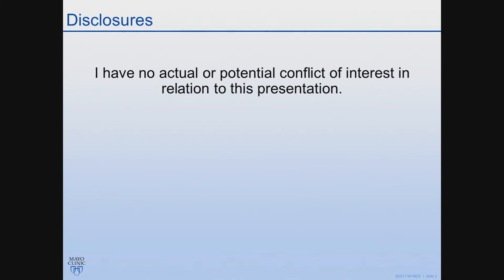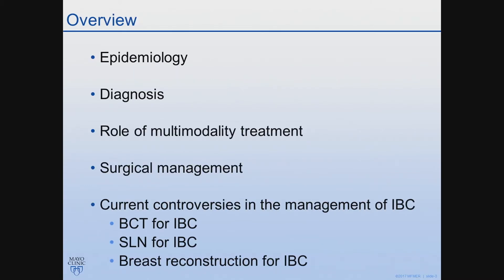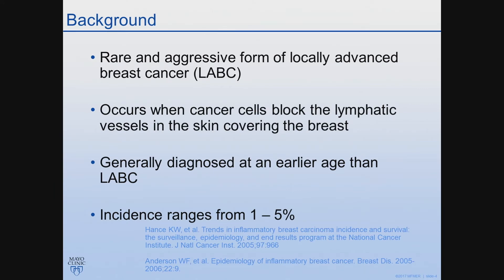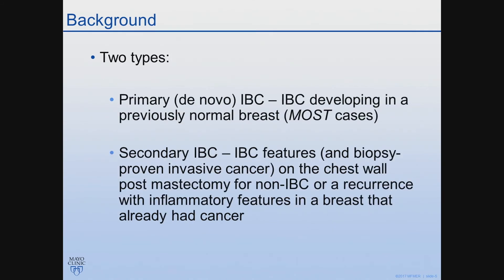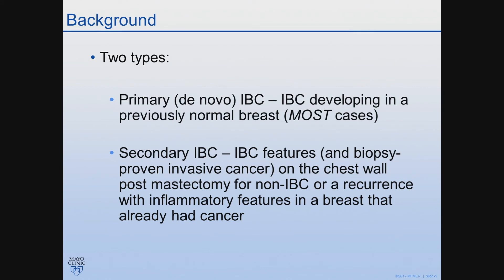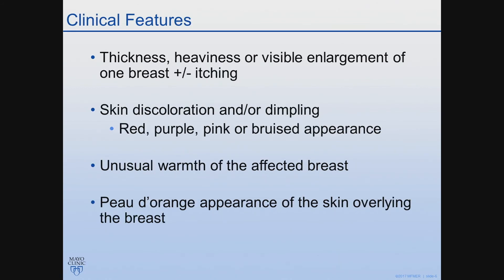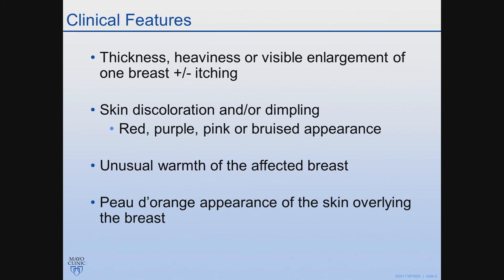Surgery for Advanced Breast Cancer: Inflammatory Breast Cancer by Jennifer Racz, MD | Preview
Check out this preview of Jennifer Racz's informative medical talk about Surgery for Advanced Breast Cancer: Inflammatory Breast Cancer. You can view the full video and many others like this by being a subscriber. Learn from the world's best doctors, online with GIBLIB!